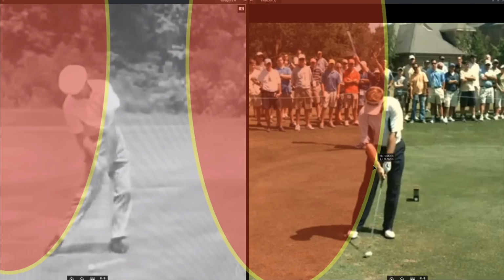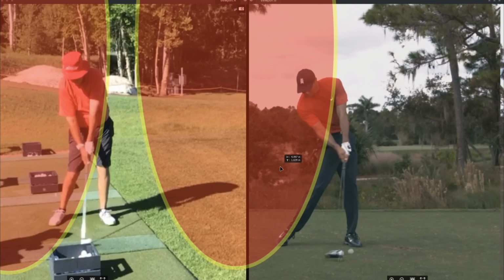Did Golf's Greats Have a SECRET Power Curve in their Golf Swings? Tiger Woods and Ben Hogan Did!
Golf's greats all moved in their golf swings much the same way. While there are differences in their golf swings and impact positions, there are far more similarities, especially when compared to the recreational golfer.

In this video, I share my discovery of the GOAT Power Curve that you can clearly see in all great players that is a result of how they moved their bodies in their golf swings.

This "position" in the golf swing will help you understand what you should look like at impact and how much your hips are such a vital part of the golf swing.

Liked this video?